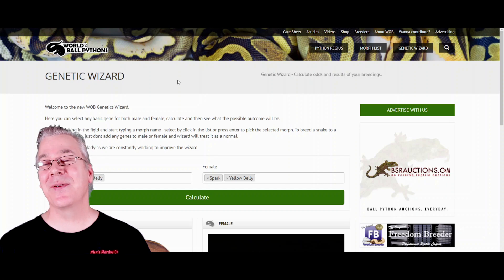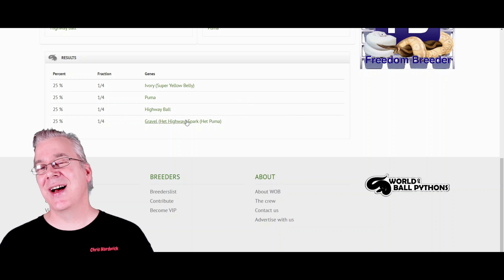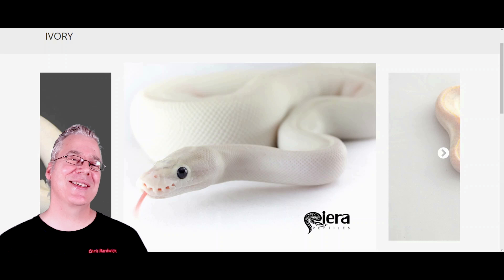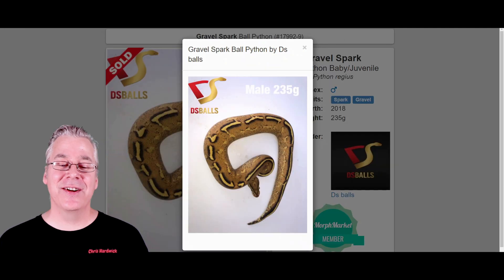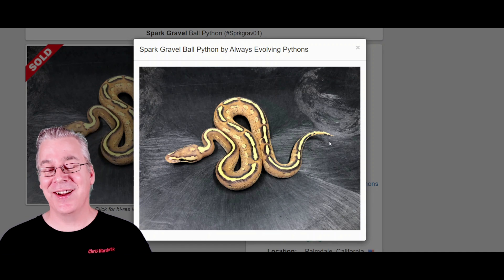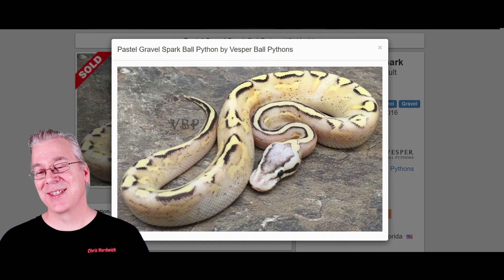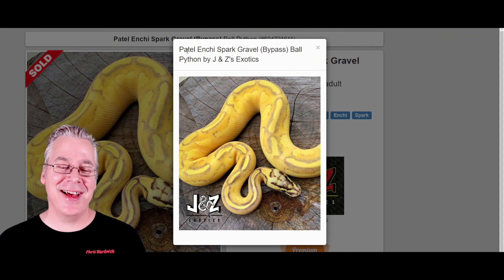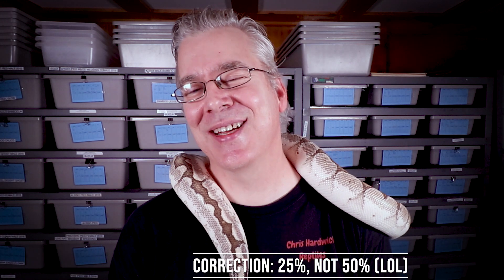The 'Bypass' Ball Python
In this video I'll showcase the 'Bypass' ball python, a really amazing combo!

Here's the tripod I use:

This is the SD card for the camera:

This is my studio lighting:

Here are my batteries for my studio lights:

Here's the bag I use for my camera gear: